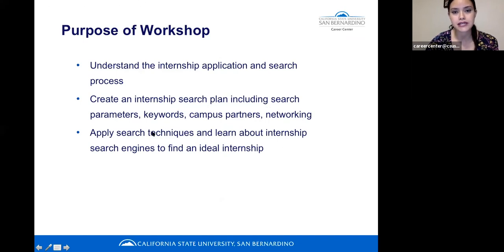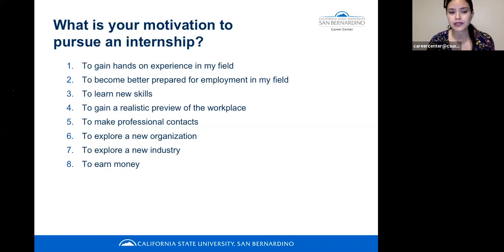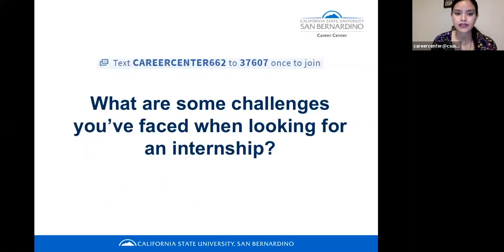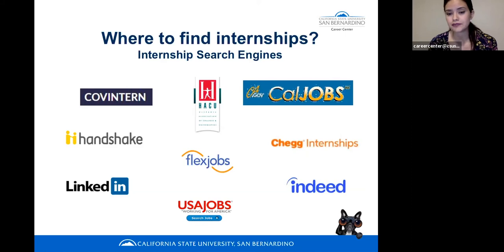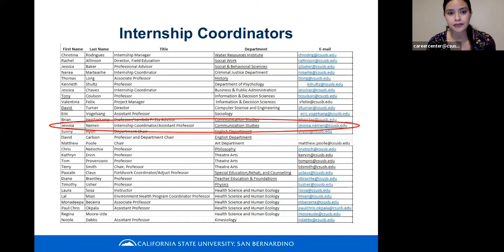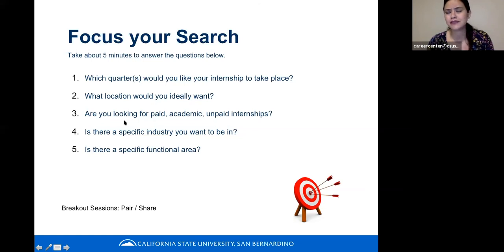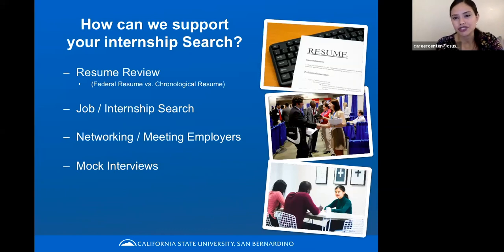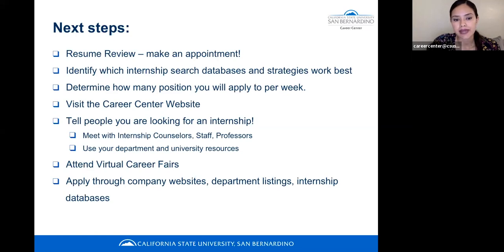Explore Internships w/ Guadalupe Saldivar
Courtesy of the CSUSB Career Center located in UH-329.